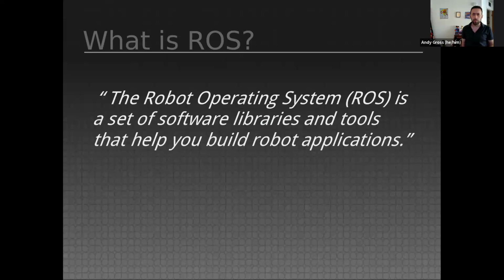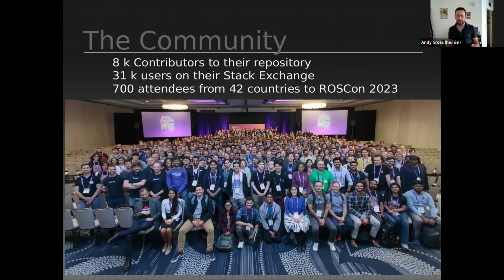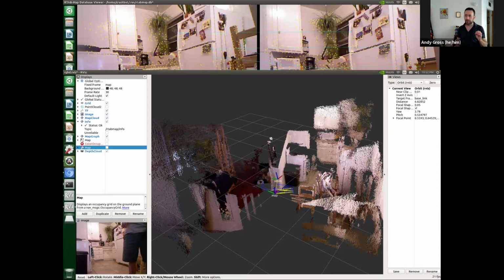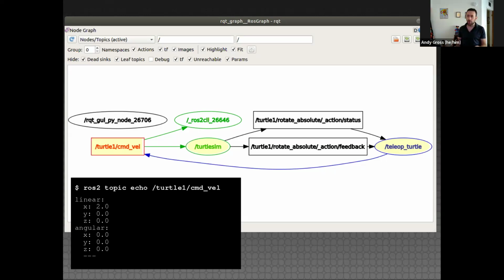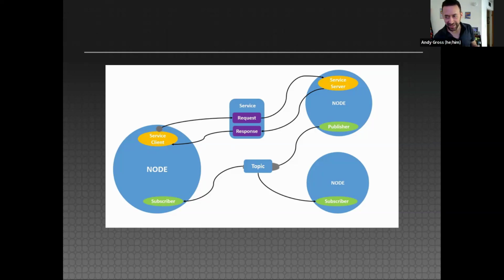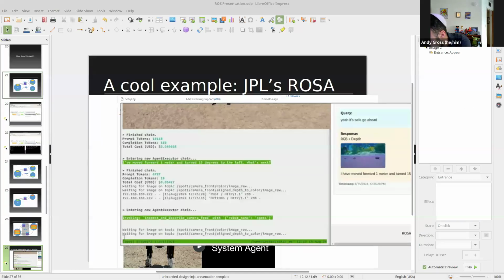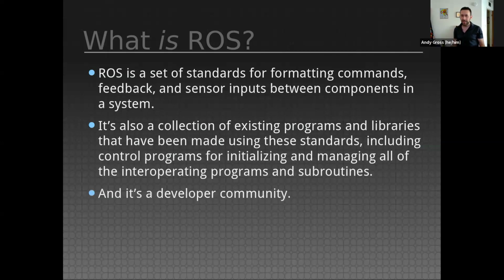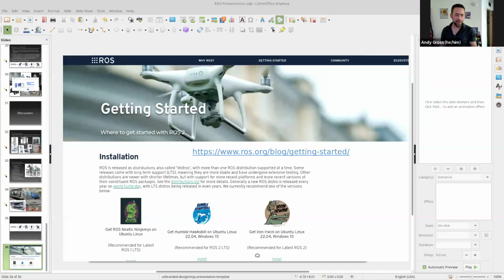Robot Operating System with Andy Gross - Open Auto Club October 2024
This is a recording of Open Automation Club's October 2024 presentation. Andy Gross presented an overview of Robot Operating System (ros.org)

To join an Open Auto Club meeting, join the mailing list